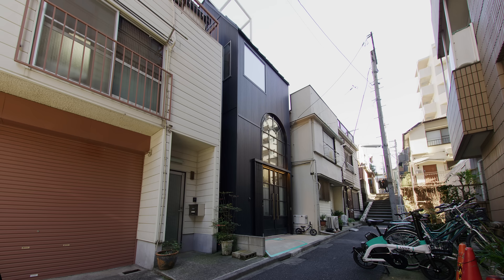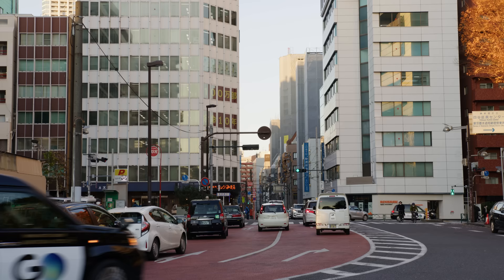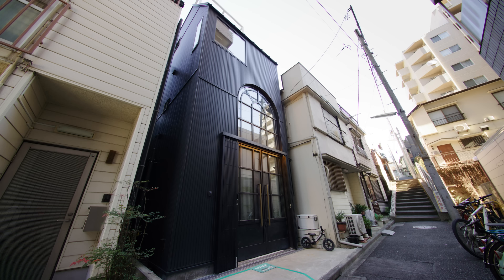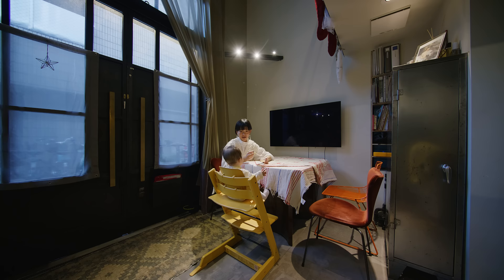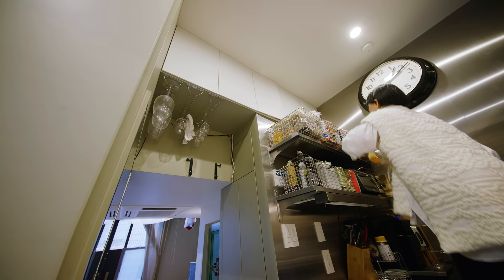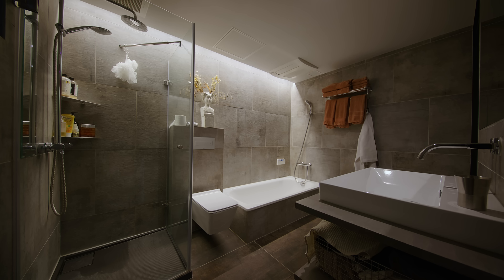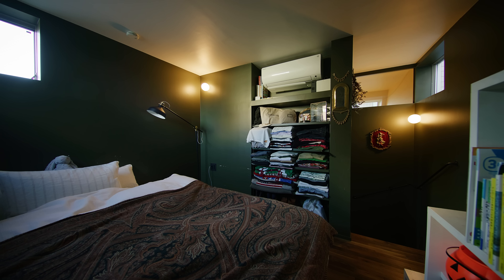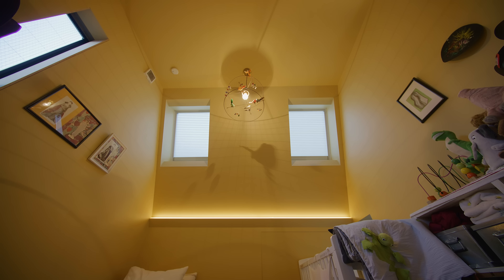NEVER TOO SMALL: Parking Space Sized Family Home, Tokyo - 56sqm/602sqft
Our book, Never Too Small: Reimagining Small Space Living. Shipping worldwide from the US, Europe and Australia.

Built no wider than a parking space in the heart of Tokyo, the striking 6 Tsubo House stands out among the more traditional houses on the narrow street. Arte-1 Architect's designed the 56 square metres, three storey home based on a brief for a small but open house with a connection to the outdoors. To maximise space in the home, rooms on the upper levels were staggered, allowing a 5m high ceiling in the living space and additional storage within the stairway and underneath the kitchen. The staircase itself winds up through the home's fully equipped kitchen and generous main bathroom where instead of partitioning spaces, Arte-1 has created separation using colour and materials, giving each space a unique ambience. These carefully considered choices make this small building a truly functional home for a family; with priority given to simple things like room for children to play, and a cosy living & dining area.

Creator: Colin Chee
Director: Nam Tran
Cinematographer: Nam Tran
Producer: Lindsay Barnard
Editor: Sebastian Tibbs